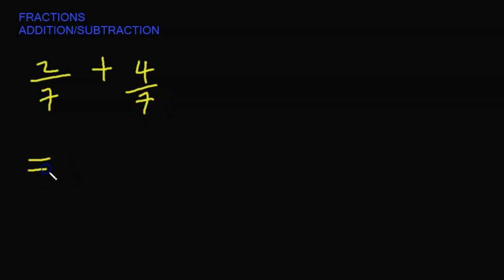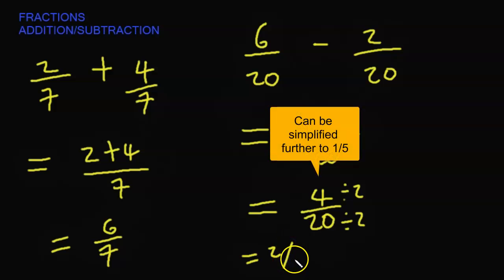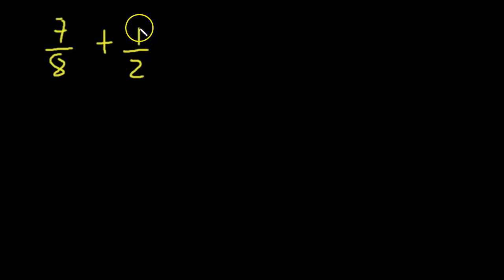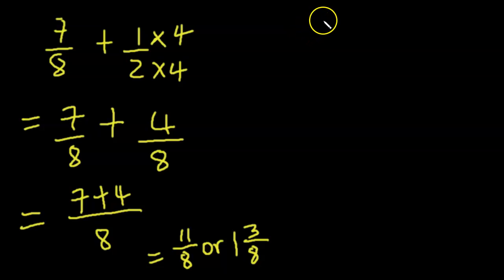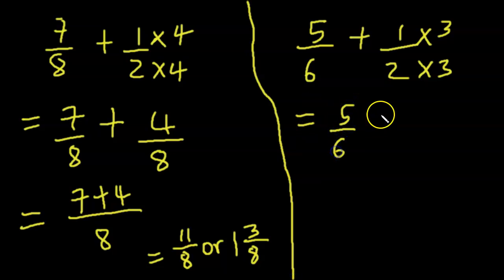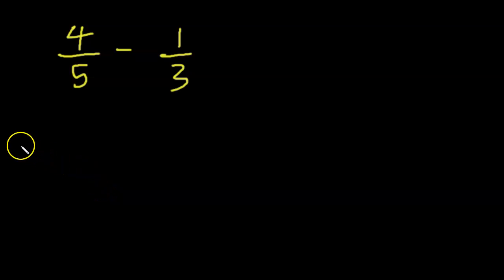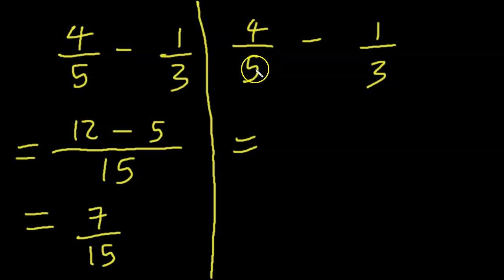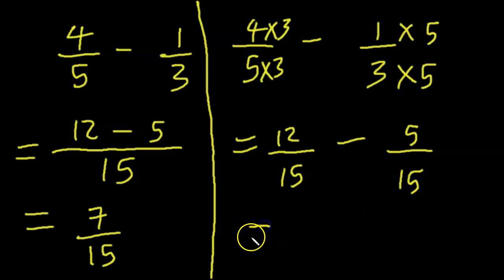FRACTIONS: ADDITION/SUBTRACTION: Adobe MathLab